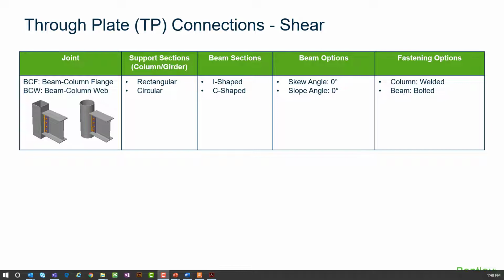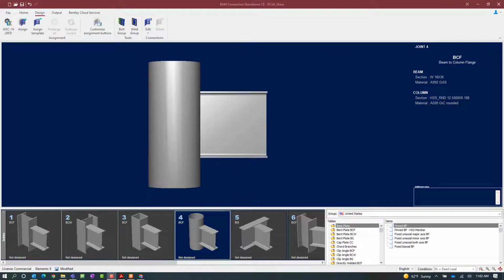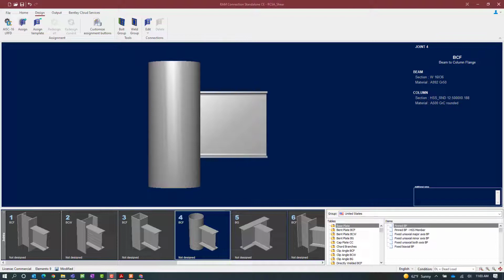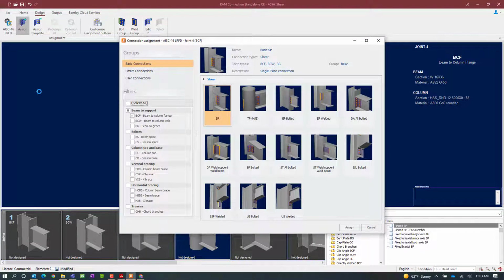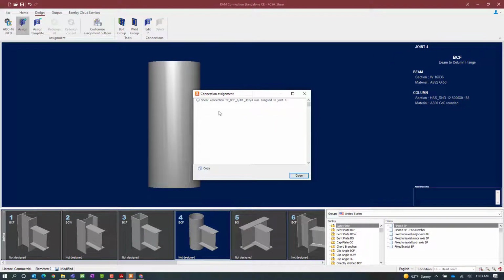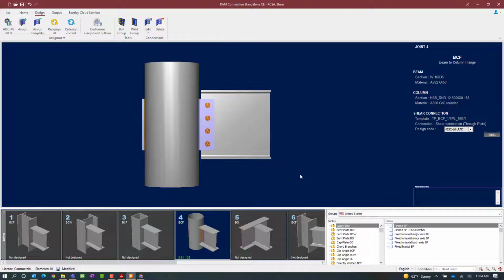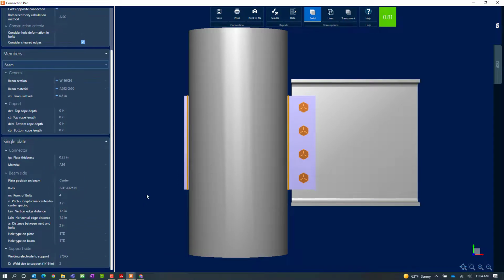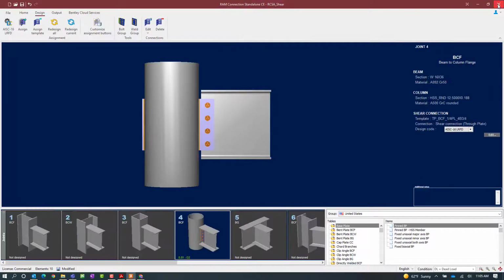Designing Through Plate (TP) Connections in RAM Connection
In this video, you will learn how to design through plate shear connections for beam-column joints.